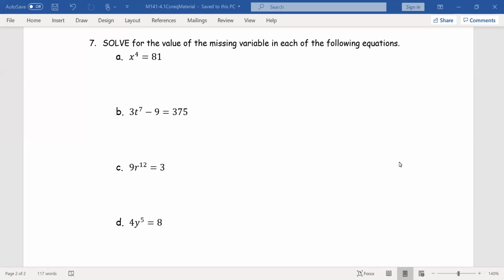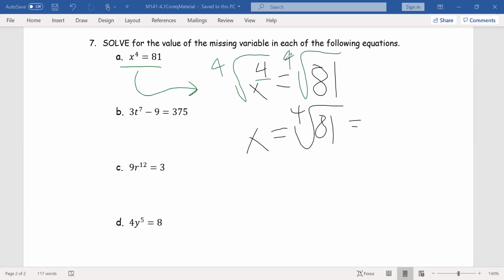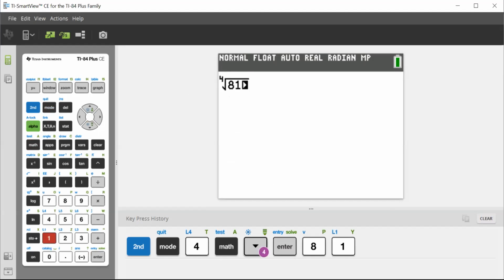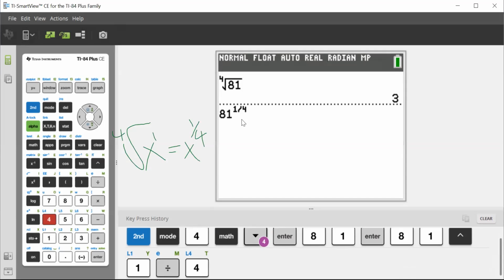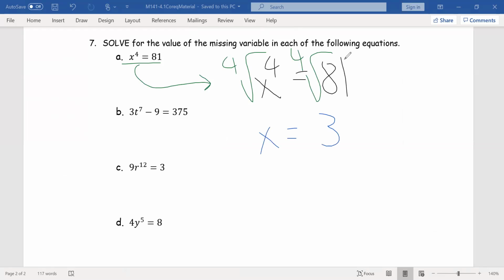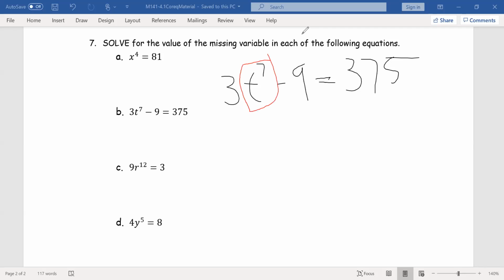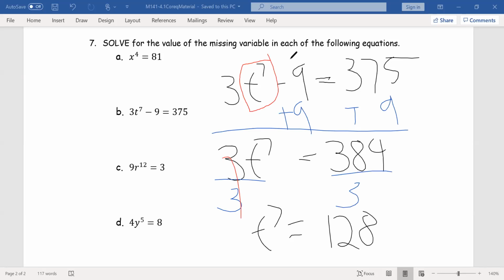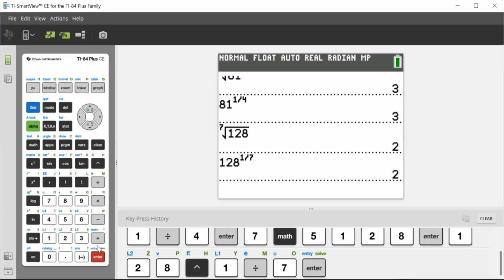PreCalc: Section 4.1 Pre-Req Material Part 2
Part 2 of the video related to Prerequisite material related to Section 4.1 of the Lippman/Rasmussen PreCalculus Text.